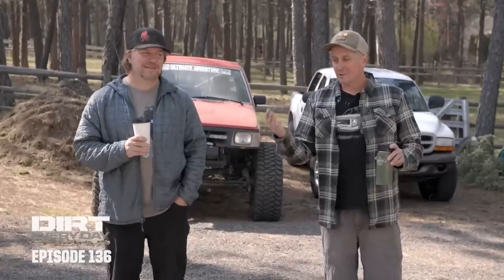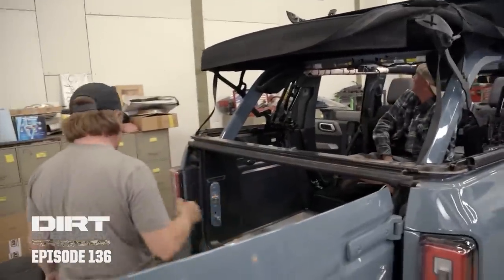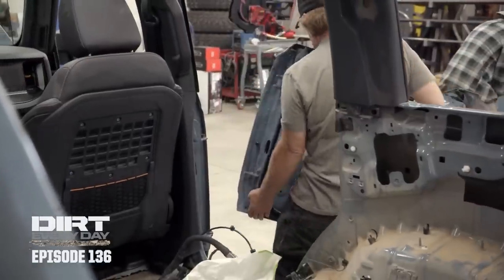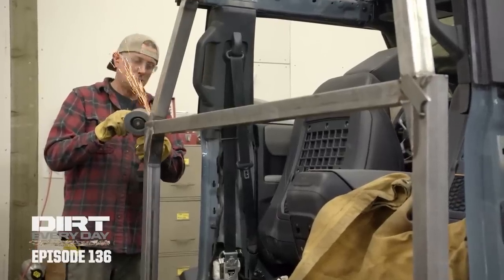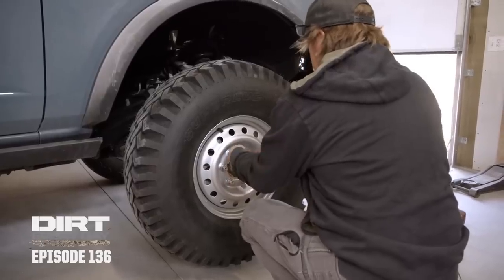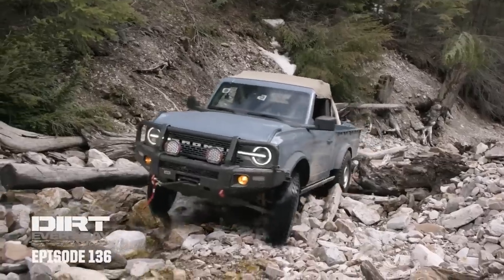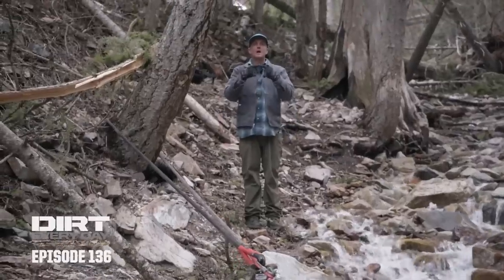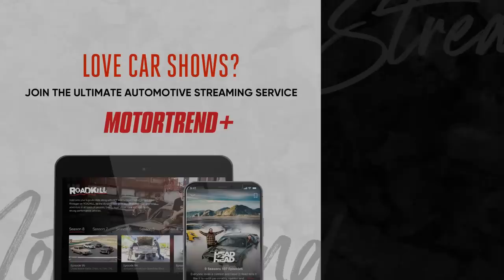New Ford Bronco Cut in Half! Truck Transformation! | Dirt Every Day | MotorTrend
The new Bronco is taking the country by storm, and Fred and Dave got their hands on one. But how do the Dirt Heads build a Bronco unlike every other one out there? Well, they cut it in half and make the Bronco Truck!